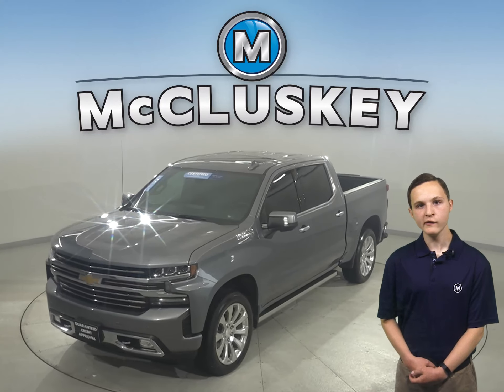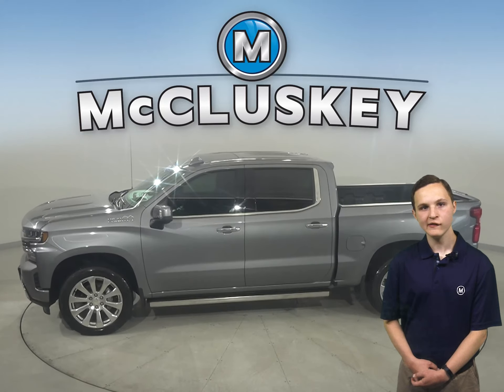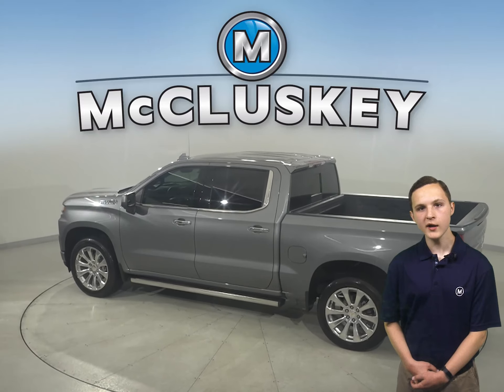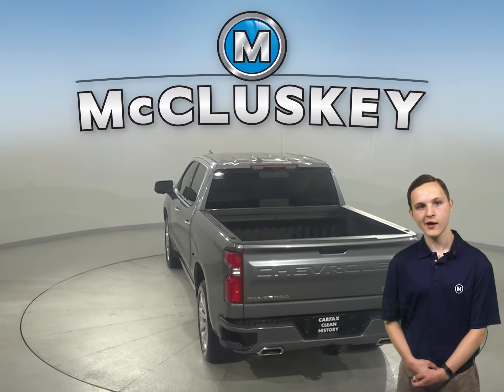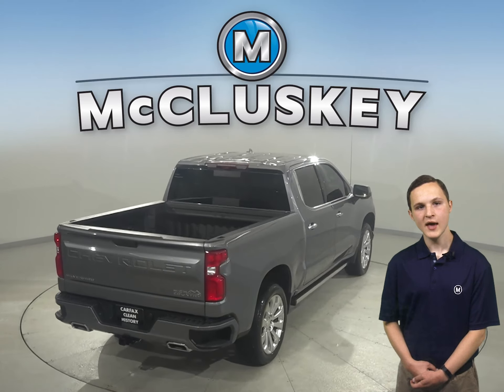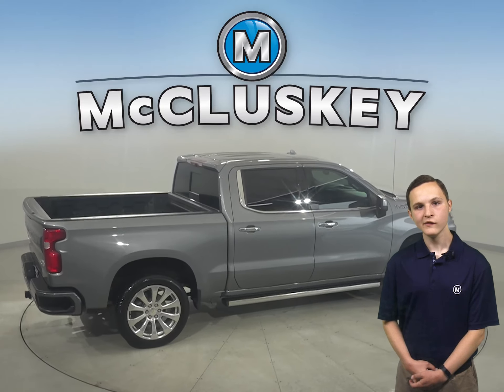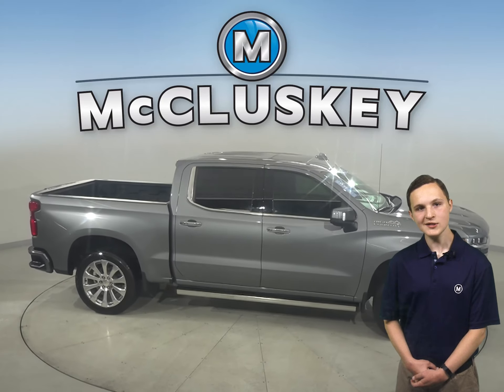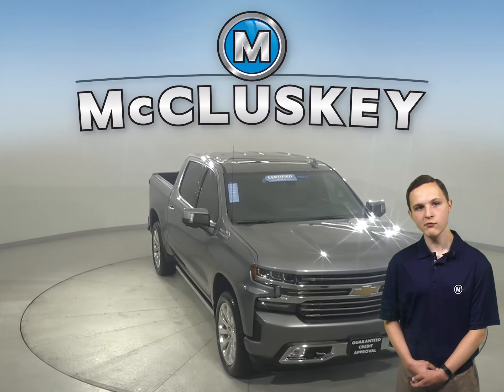A27530TA Certified 2021 Chevrolet Silverado 1500 High Country AWD Crew Cab Test Drive, For Sale